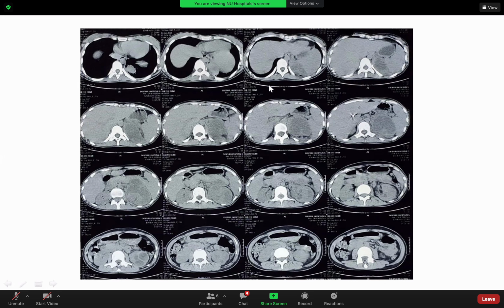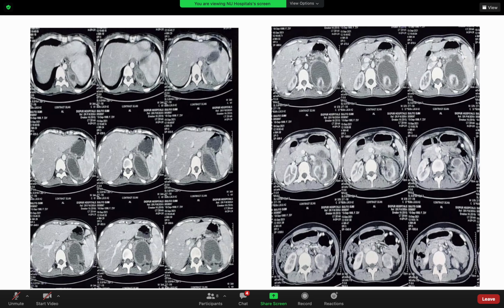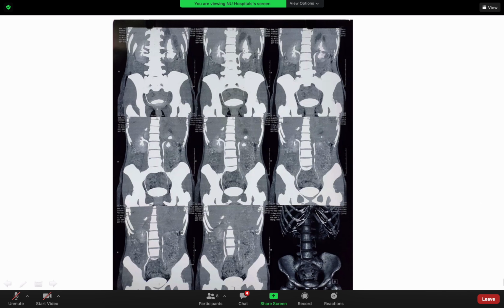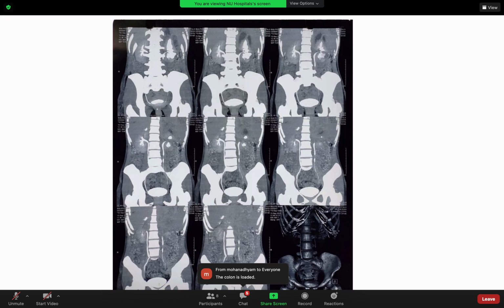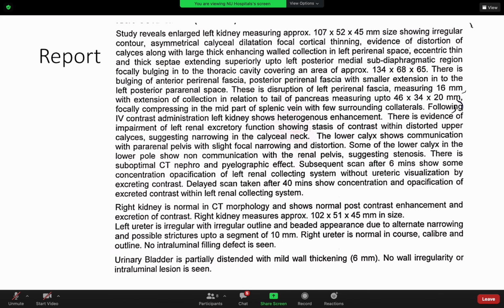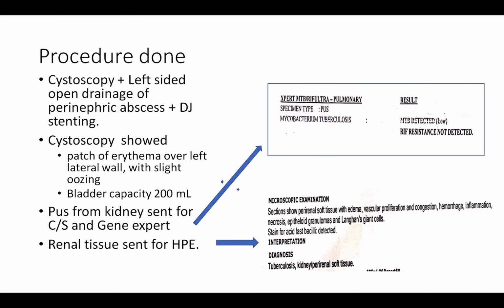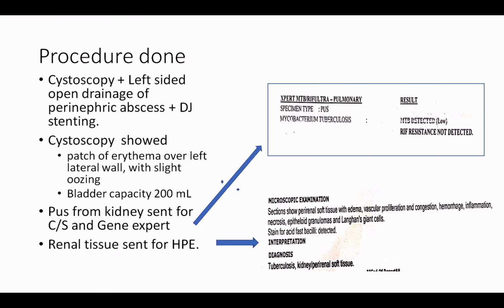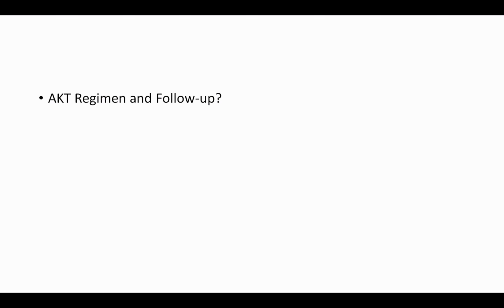199 Case Discussion in Genitourinary TuberculosisMCh and DNB Urology Exam Preparation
Urology Exam Preparation - Episode 199 - India Episode 86
Case Discussion in Genitourinary Tuberculosis